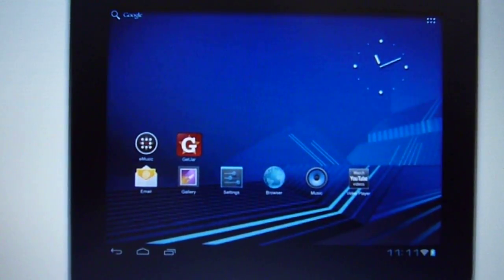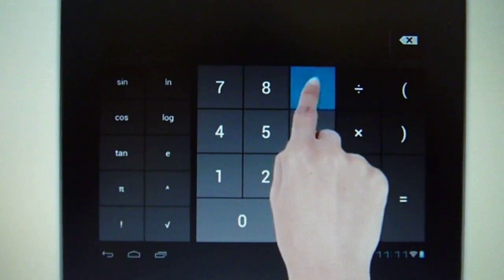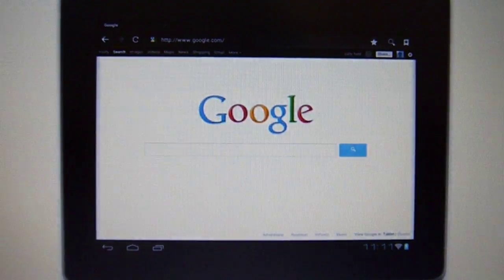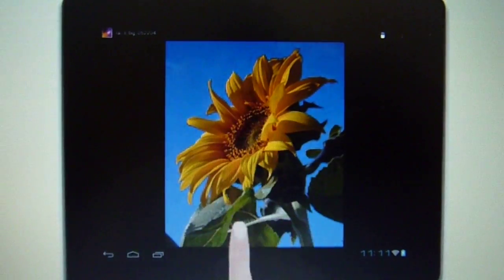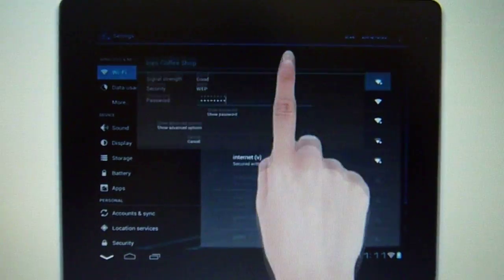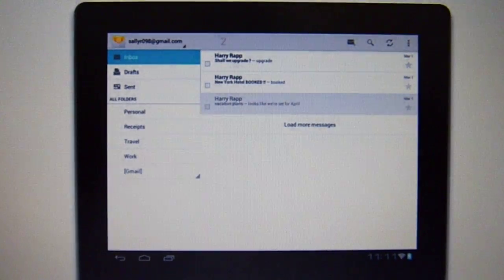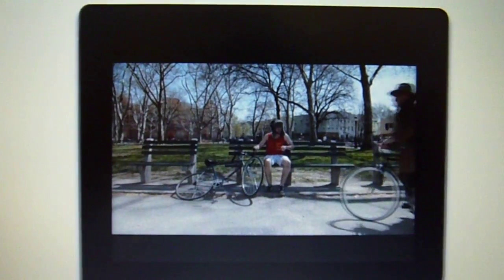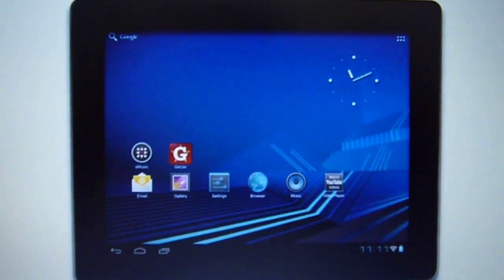COBY MID9740-8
Coby Kyros 9.7-Inch Android 4.0 8 GB Internet Tablet 4:3 Capacitive Multi-Touchscreen with Built-In Camera, Black MID9740-8